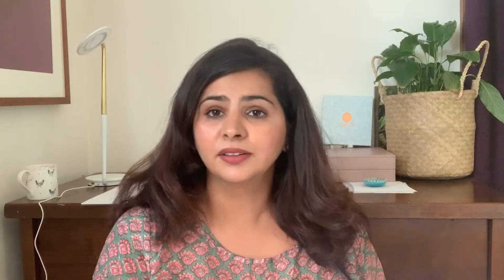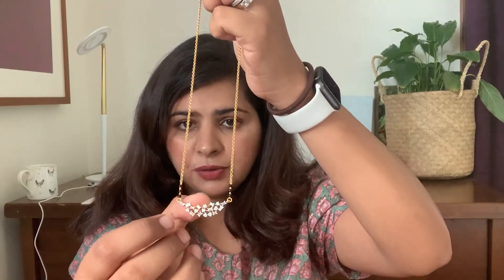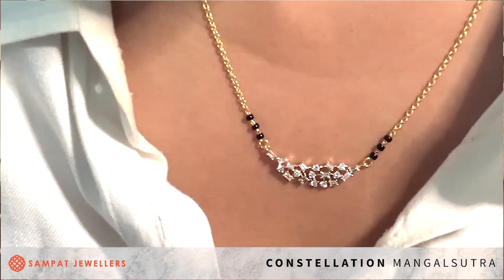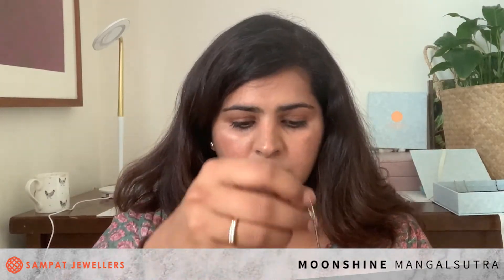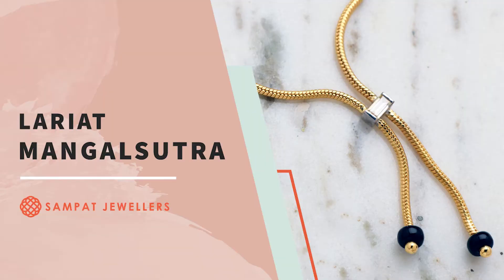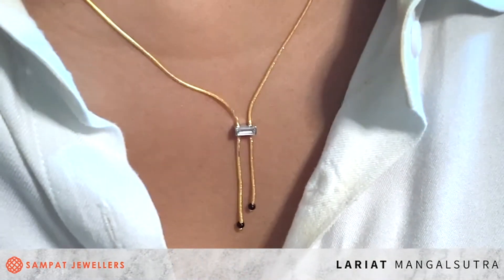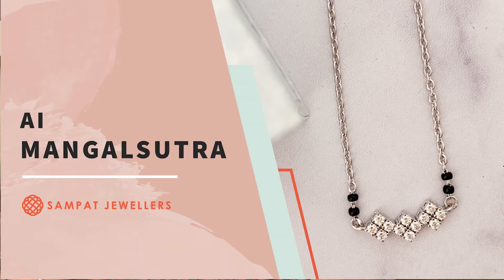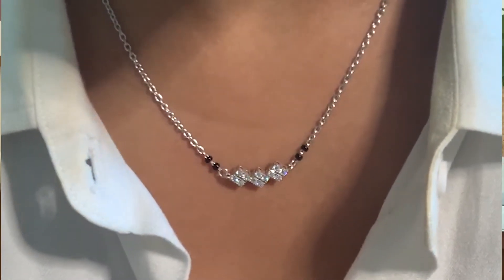Modern Mangalsutra Designs (2022 Edition)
In this video, you can see Modern Diamond Mangalsutra for a Modern Bride. These pieces are designed by Jinal Sampat from Sampat Jewellers Inc.

All pieces are made with 18K gold and natural diamonds for museum quality diamonds.

3. Lariat Mangalsutra

4. Ai Mangalsutra